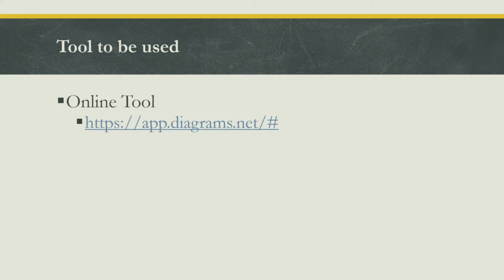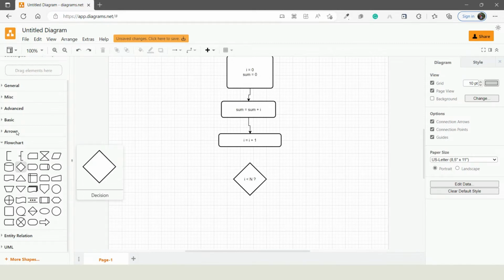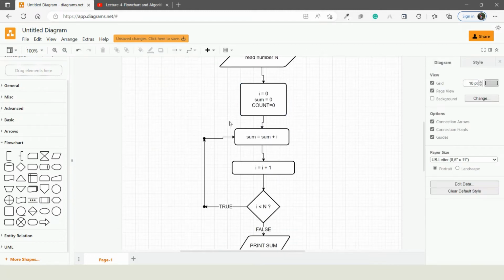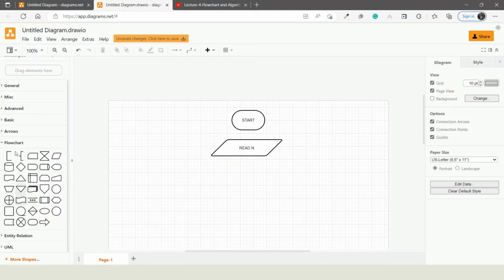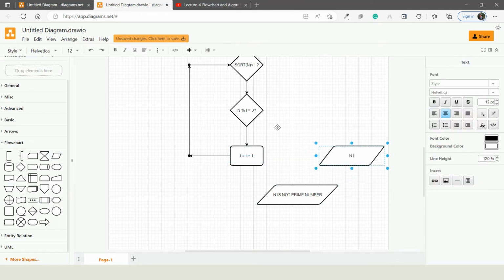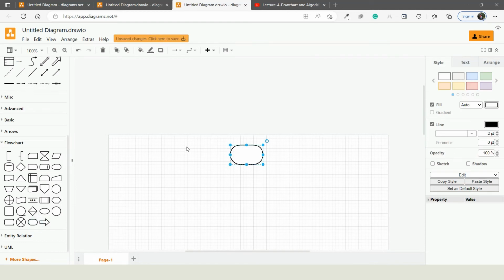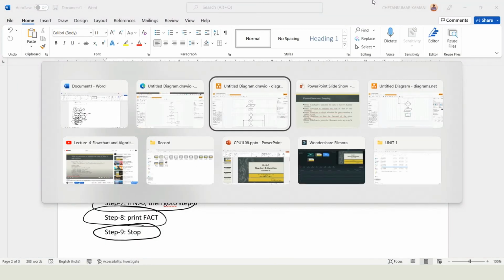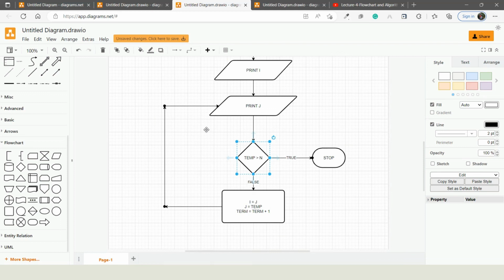Lecture-8-Flowchart and Algorithm-Unit-1|BCP|GTU|Basic Computer Programming|4310702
This is the eight lecture of the basic computer programming course(4310702) that is introduced for the first-year diploma computer engineering students of Gujarat Technological University.

Topics:

Flowchart examples - looping control structure

Session Outcome:

To design a basic Flowchart using a looping control structure.

This video lecture contains the solution(flowchart) to the following problems

Draw flowchart to calculate the sum of first N decimal number.
Draw flowchart to calculate the sum of first N odd numbers.
Draw flowchart to check whether the given number is prime or not.
Draw flowchart to find the factorial of the given number.
Draw flowchart to print the Fibonacci series up to to N term.